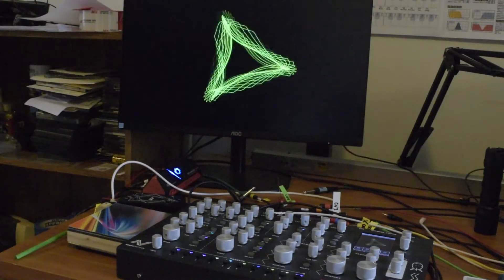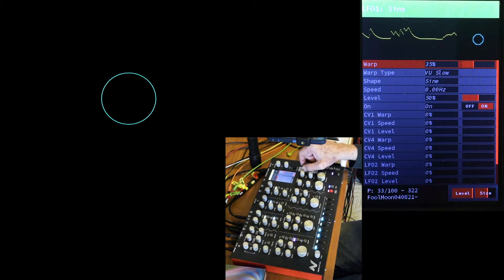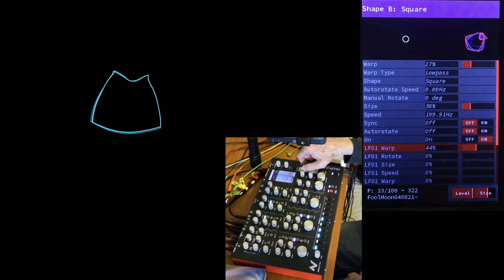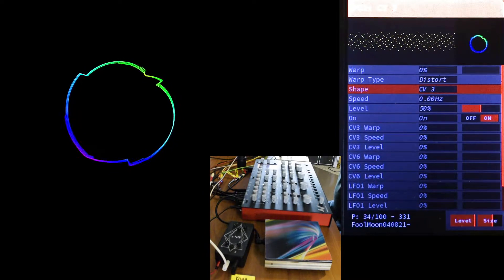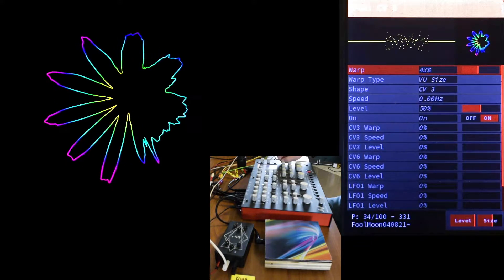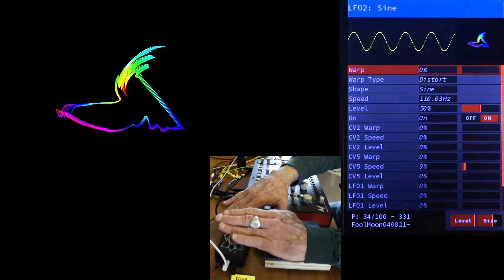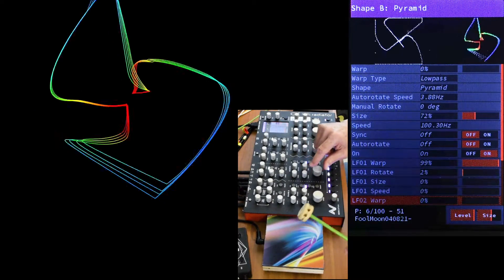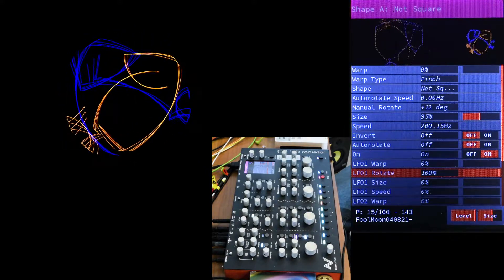Radiator - External Analog Control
In this video, that feeds my unnatural obsession with the Neon Captain Radiator, I discuss a few ways to make changes to patterns using external analog signals.

I believe the Radiator is a performance device, and it works well when it's accompanied with a sound performance. My efforts center on making the Radiator react to sounds and voltages from synthesizers and modulation devices.

If you're a good Googler, you can dig up plenty of information about sensors, modules and other devices that can provide signals to bend, shift and generally mess with the curves you'll beam with your laser.

I am presently in the Laser-Free zone, so I use the HDMI output and a small HDMI recorder to capture the results. I also like the sound of the raw X and Y coordinates, so that audio is playing back through much of the video. I listen to that raw output to assist in tuning when I'm playing with the Radiator.

When I started Radiating, I found that I needed a lot of new cables and connectors to plug everything in. I have a bunch of stereo breakout cables to merge mono inputs into a stereo mini-plug, plus 1/4" to 1/4" cables next to my absurdly huge collection of modular synthesizer cables.

I'll post my collection of presets to the Radiator Laser Synthesizer group on Facebook.

If you have a Radiator, I'd be thrilled to know about it.